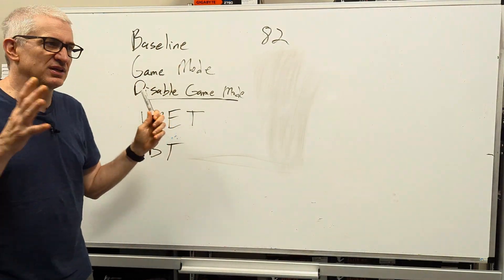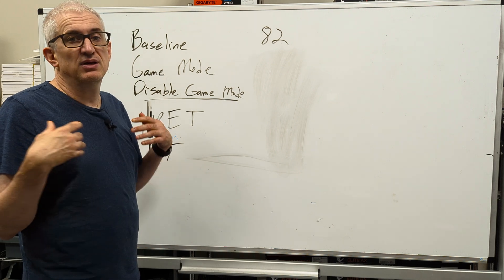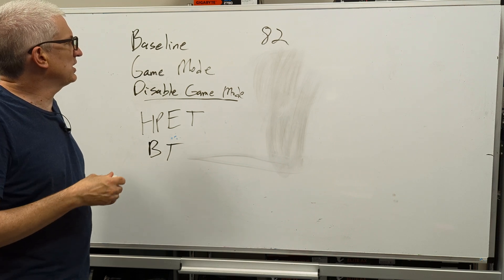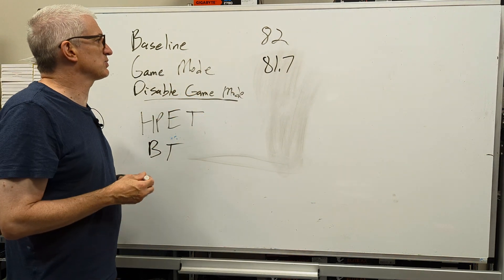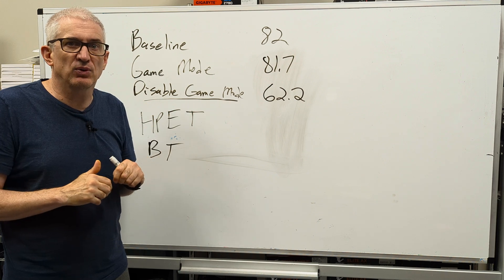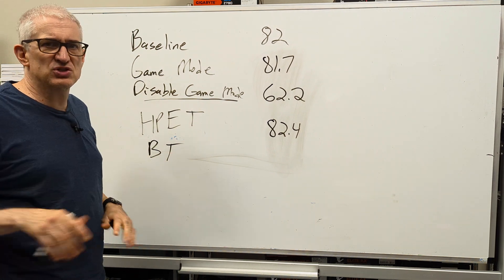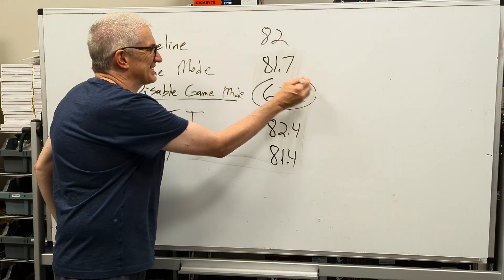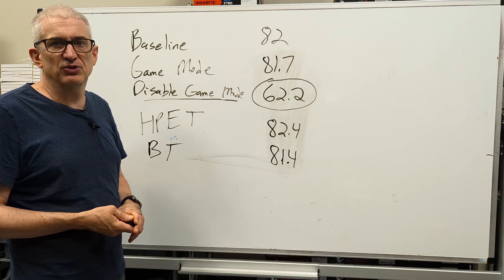Can Windows 11 Settings Changes results in more FPS in X-Plane???